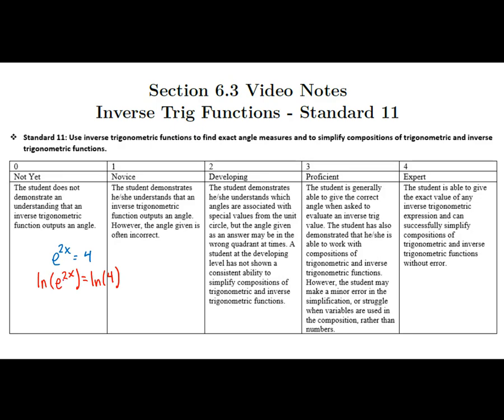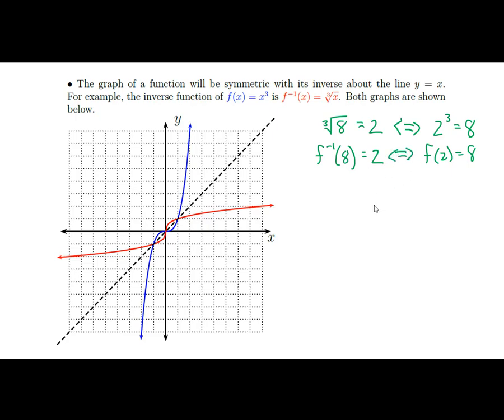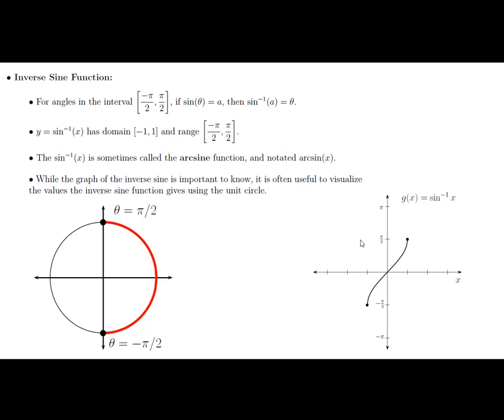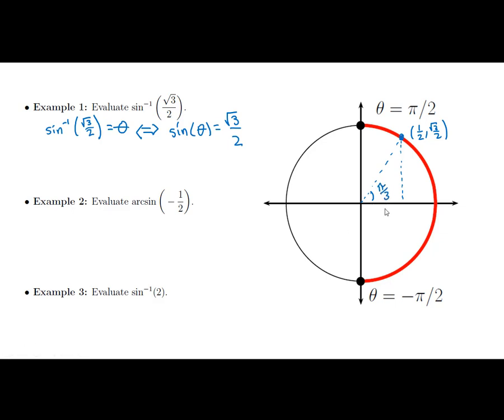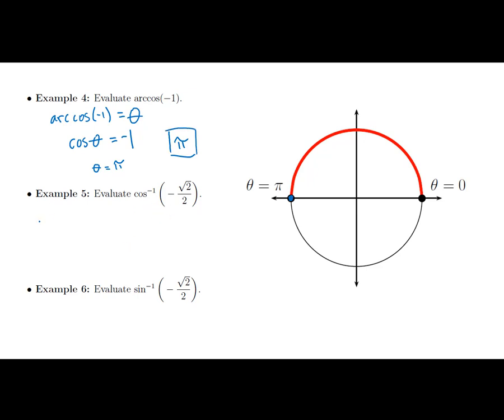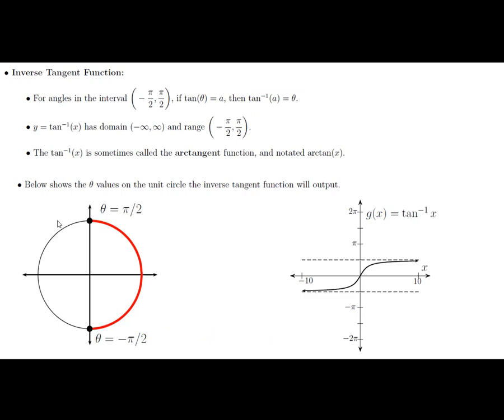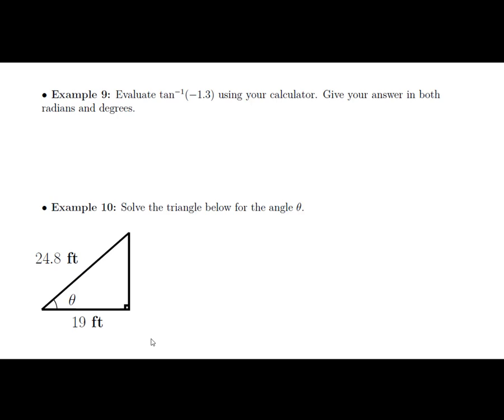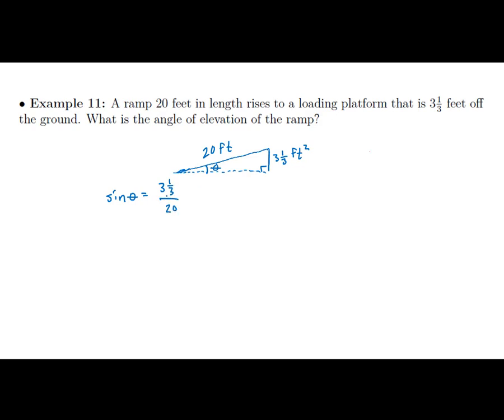Section 6.3 Inverse Trig Functions